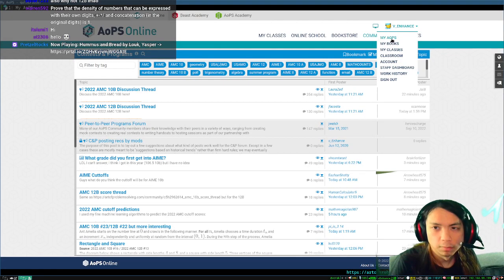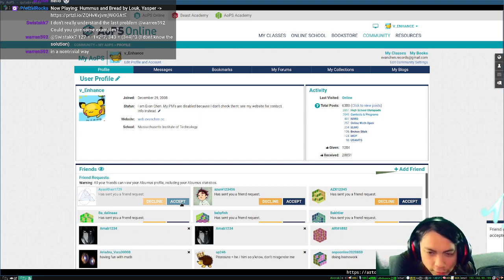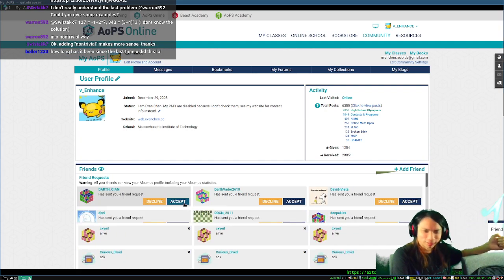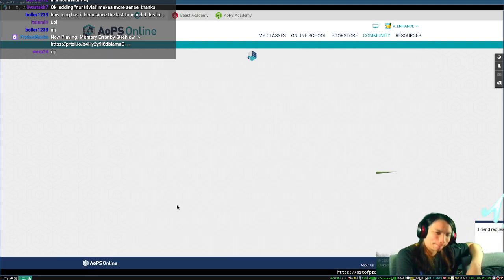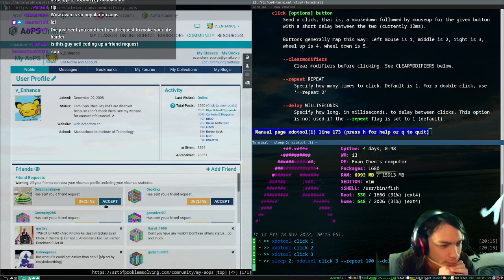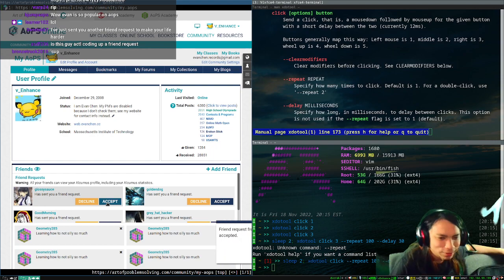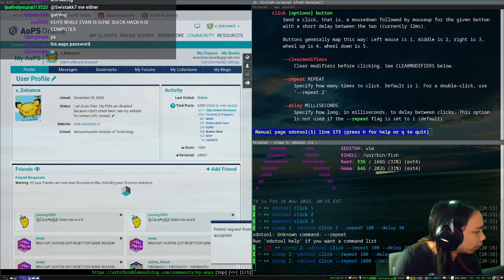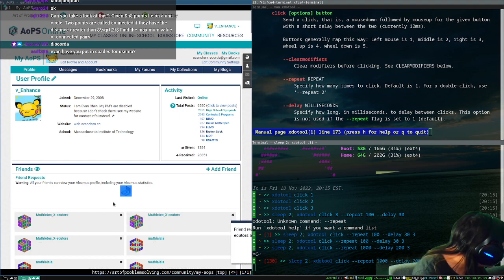accepting friend requests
It takes a while.